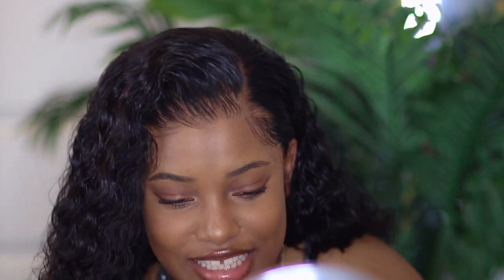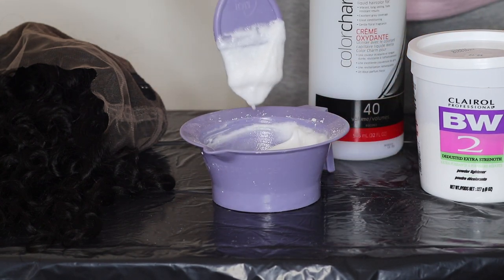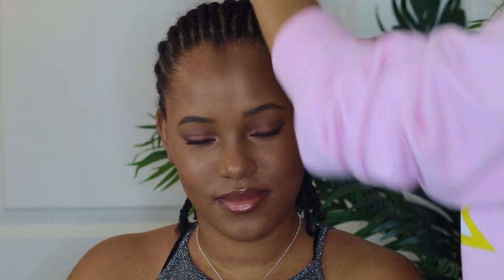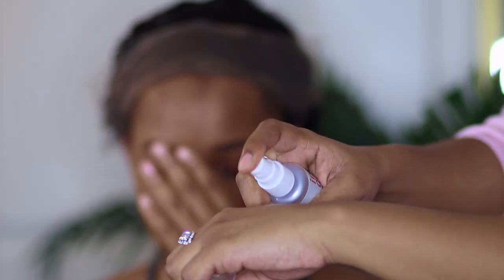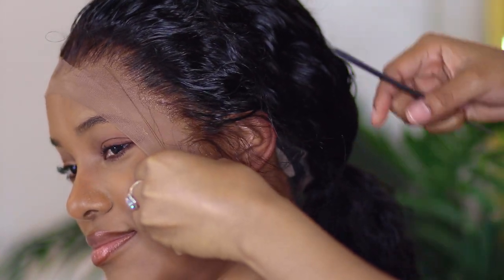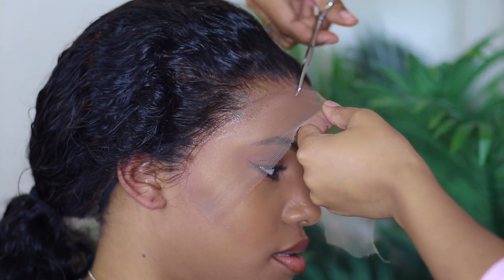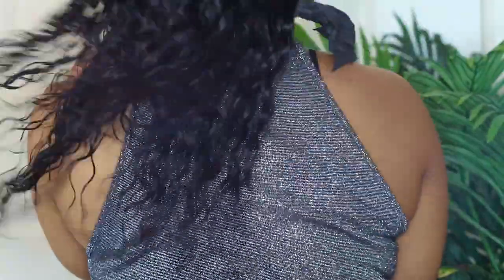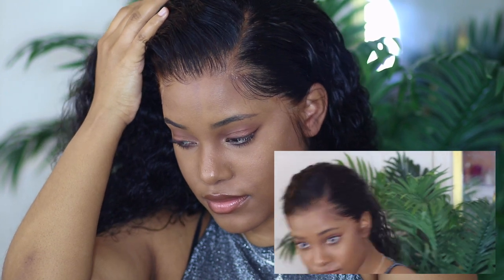VERY DETAILED TUTORIAL: 360 LACE WIG INSTALL ft. Superbwig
Hey GUYSSSS 🙂

What is 360 lace wig? we pre-sewed the 360 frontal & bundles into a wig. It is not full lace, not lace front, which is with lace around. 360 lace wig is with more wefts at top, total wig density is 180%.

Hair Information:
Wig Name: Olympia Preplucked Hairline Loose Wave Human Hair 360 Lace Front Wig
Cap cnstruction: 360 Lace
Length: 18 inches
Hair density: 150%
Cap size: 22.5inch

@r0twist on Instagram
@curvthekid on Instagram
@j3producedit on instagram
@kingslixk on instagram